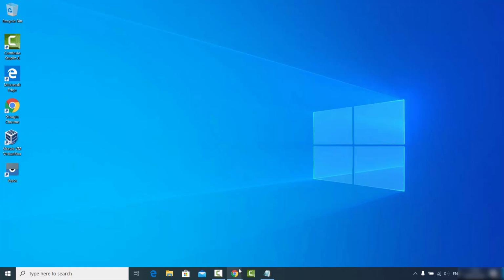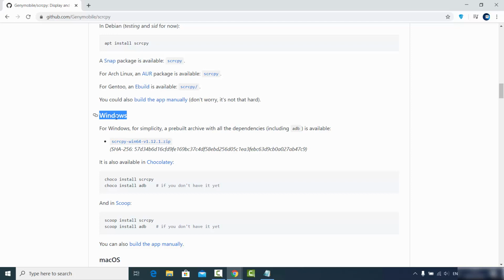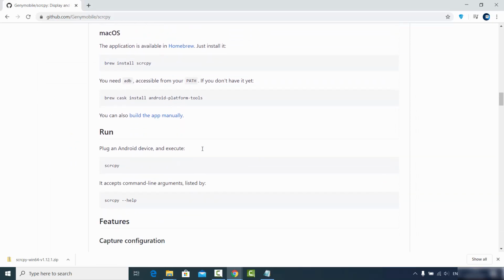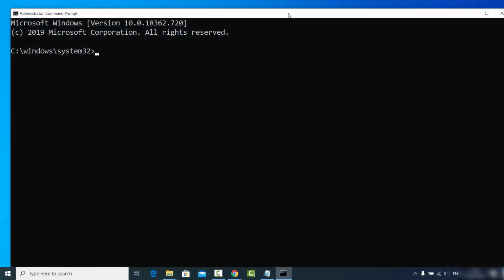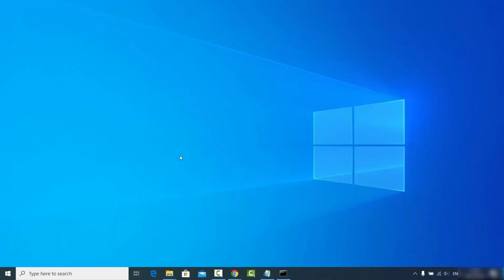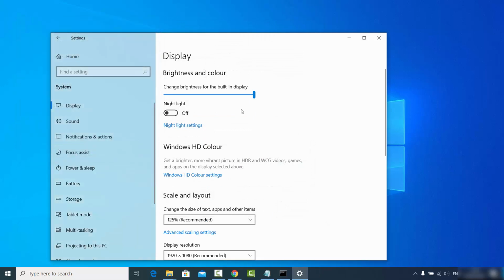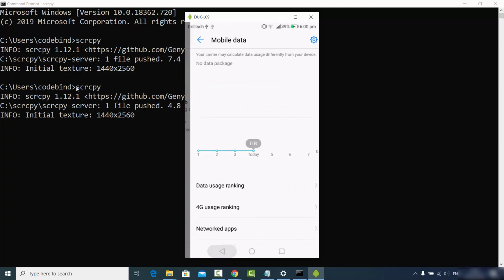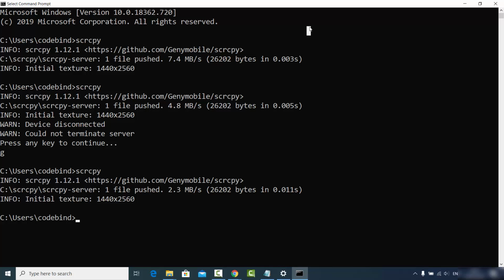How to Setup GenyMobile Scrcpy | How to Mirror your Android Screen to PC with Scrcpy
In this video I am going to show How to control your Android device with GenyMobile Scrcpy on windows 10.  GenyMobile Scrcpy allows us to view and control our Android Device on Your Computer. So let us see How to Mirror your Android Screen to PC  with Scrcpy.